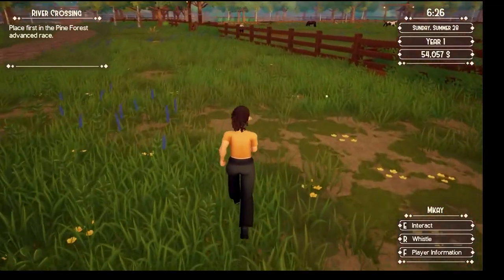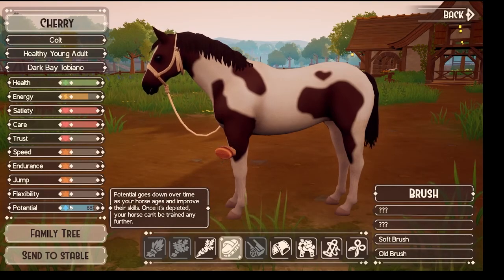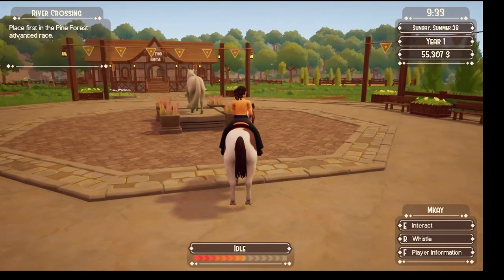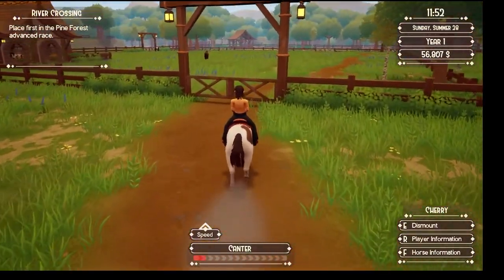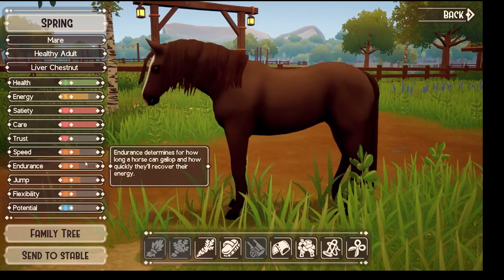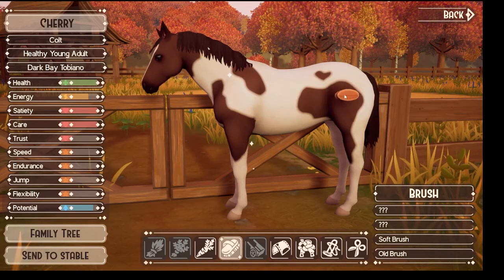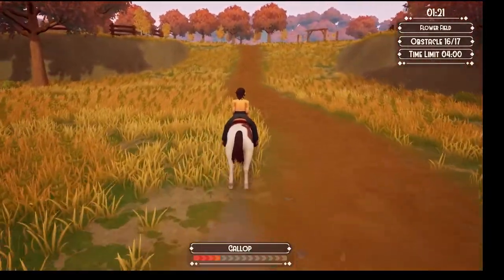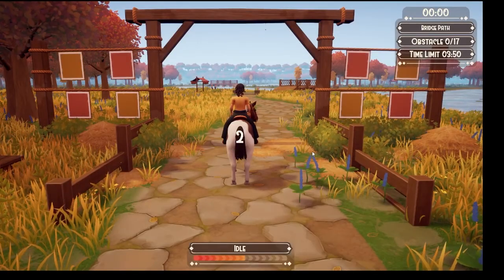Overcoming Challenges: Conquer the 4 Beginner Races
just a run through of the initial races you will play through in your travels of Ranch of Rivershine.

Link to a fresh look at these same races! Check it out!